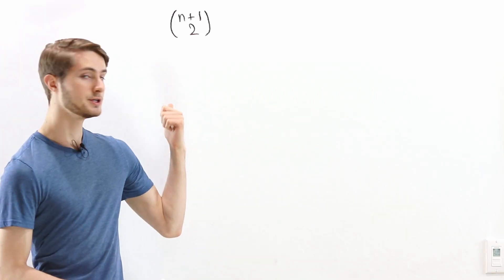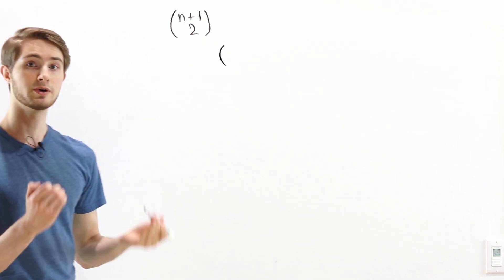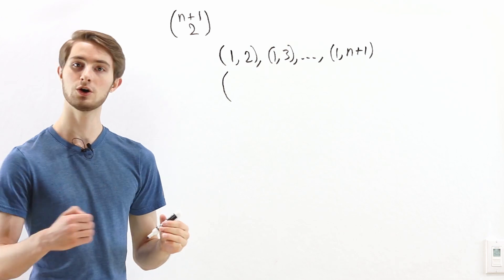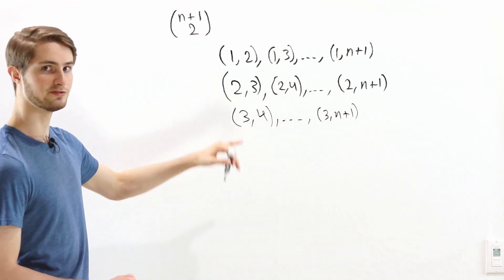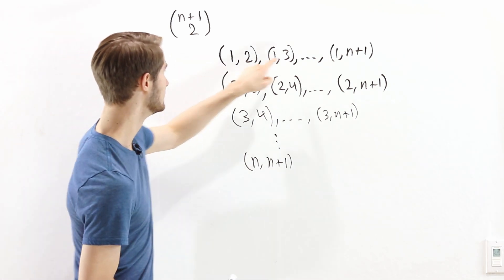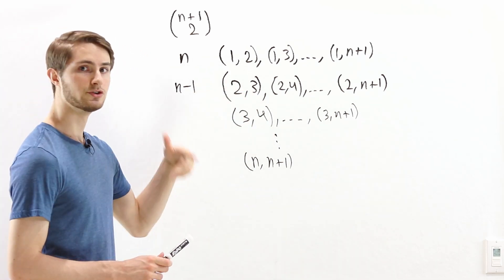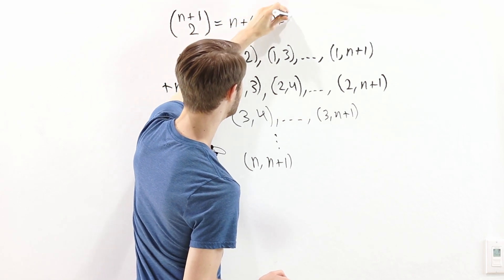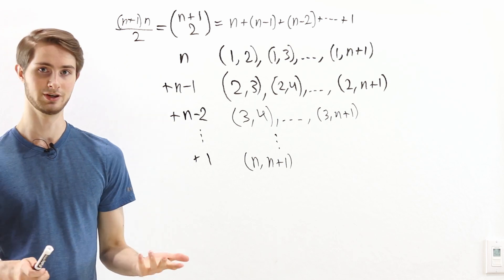Sum of natural numbers equals n+1 choose 2!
There is a formula for the sum of the first n natural numbers, which is n(n+1)/2. But that's the same thing as n+1 choose 2! Why are those the same? In this video we give a proof of that connection!